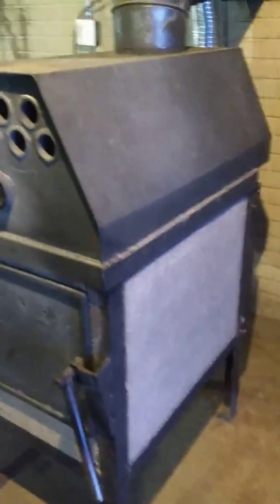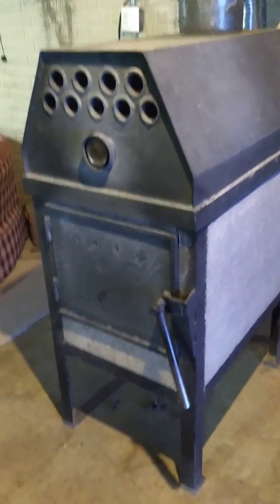A wood stove like no other! The Glowstove showing gasification demonstration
One woodstove that can heat my whole house. Proven to reach 1,800° and how